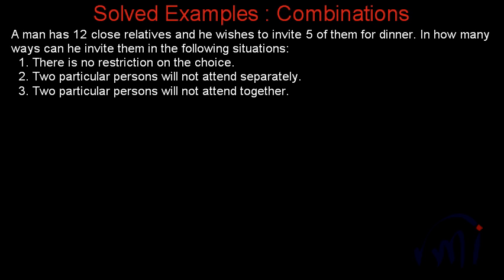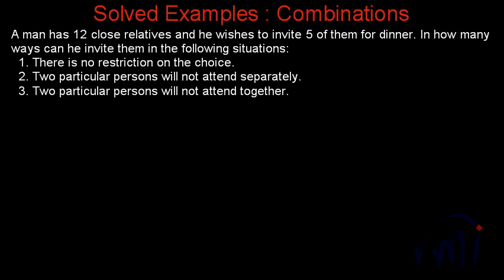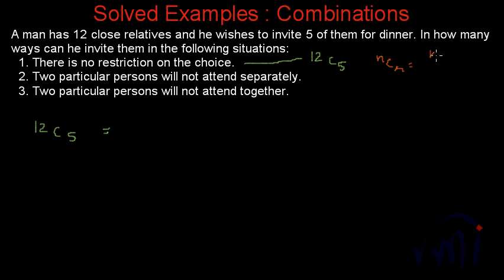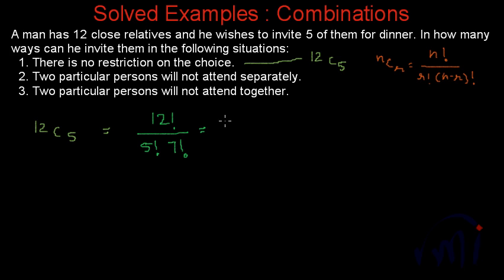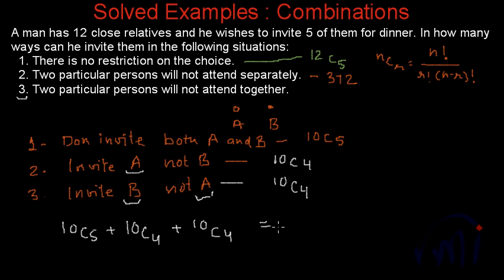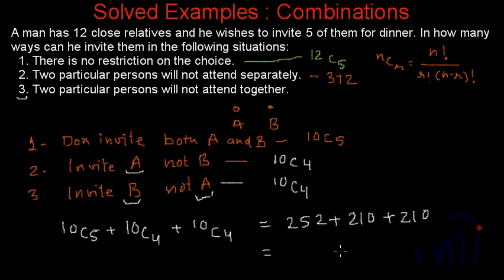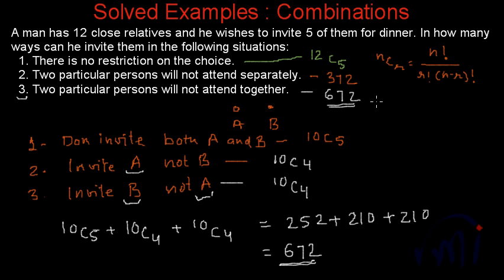Combinations : Keeping two people together and two separately :Solved Example 1/4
Solved example based on Combination where two things have to be selected together or one of the two have to be selected in exclusion.